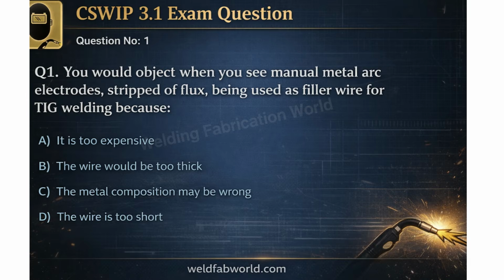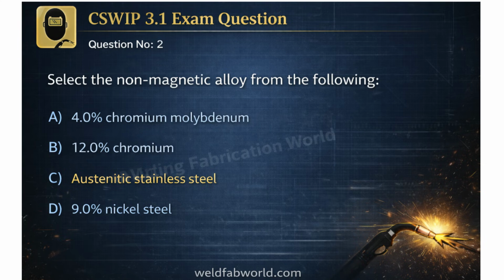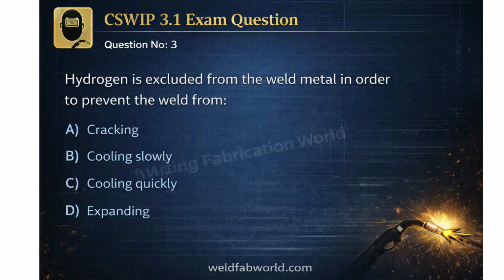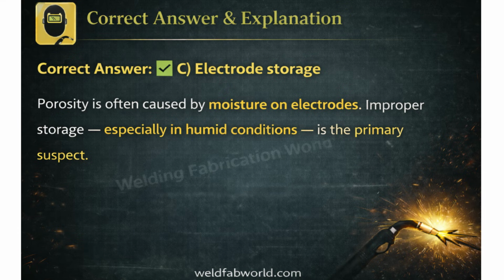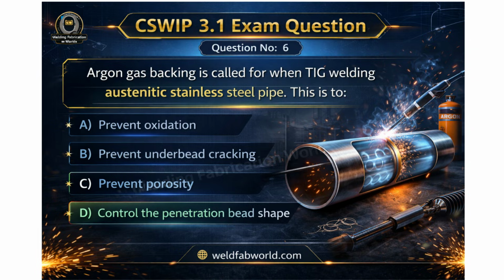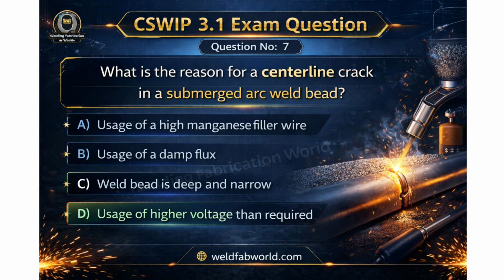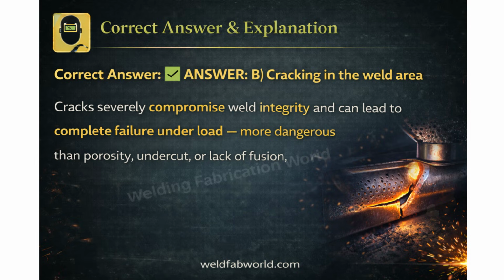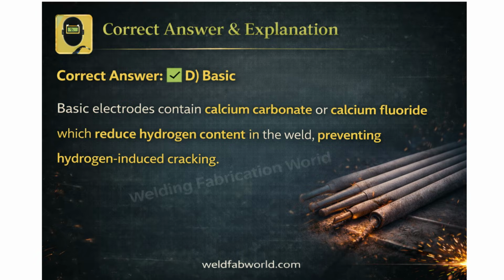CSWIP 3.1 Question Series | Learn | Practice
Master CSWIP 3.1 with our complete question series! Learn concepts, practice MCQs, and boost your welding inspection knowledge.